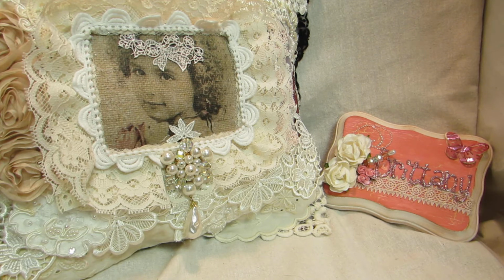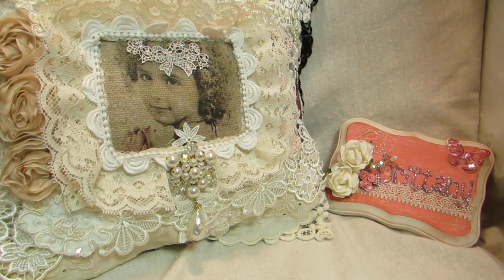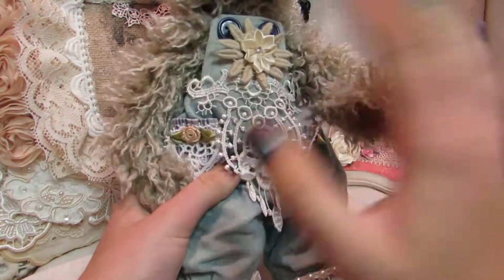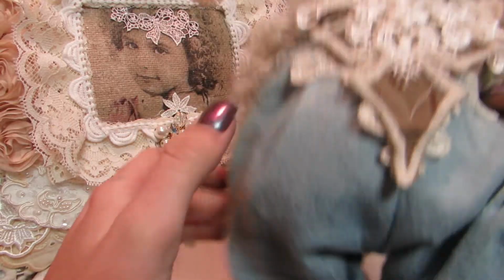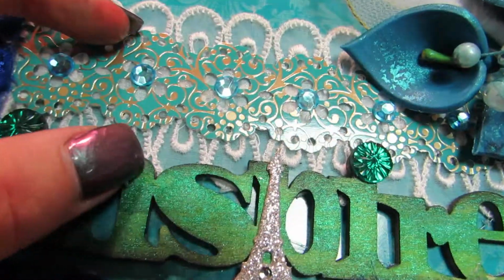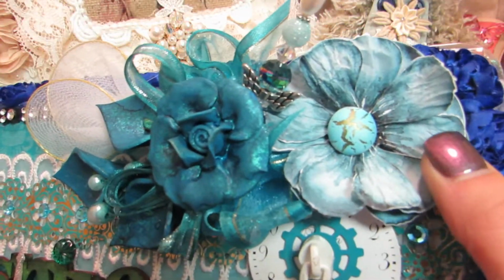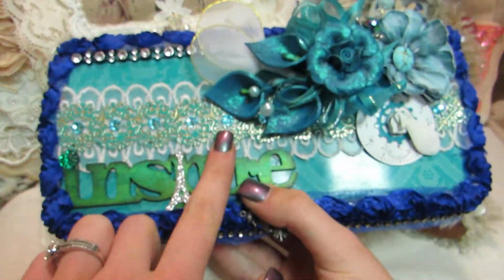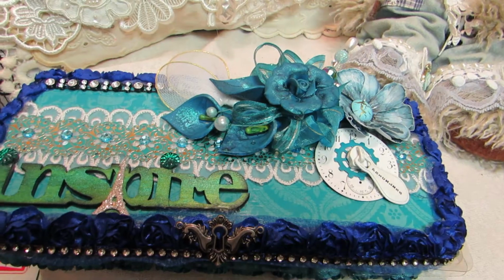Handmade Gifts for Natasha